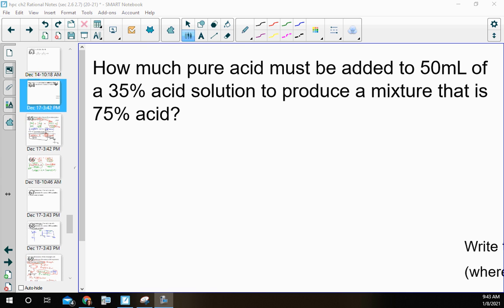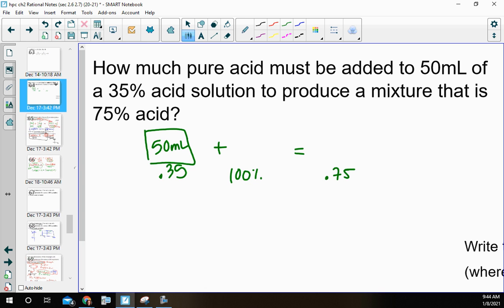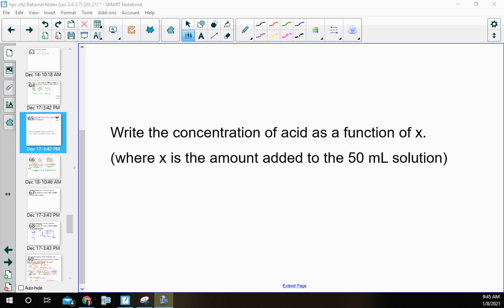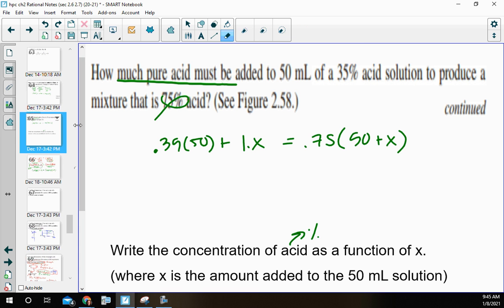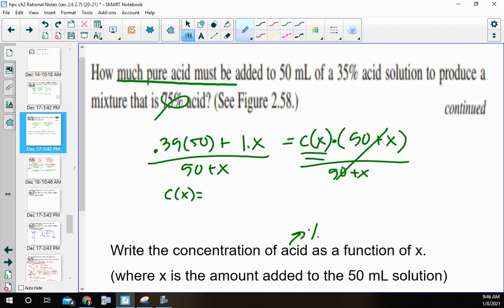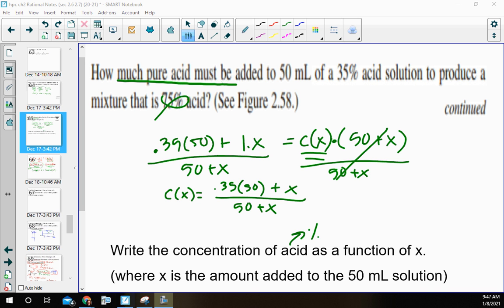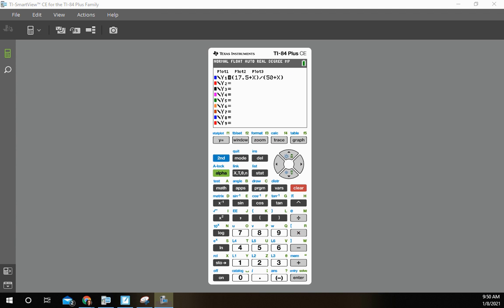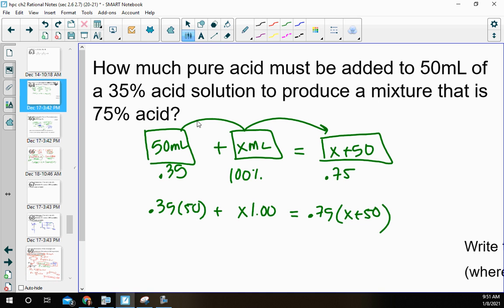Applied Rational Mixture